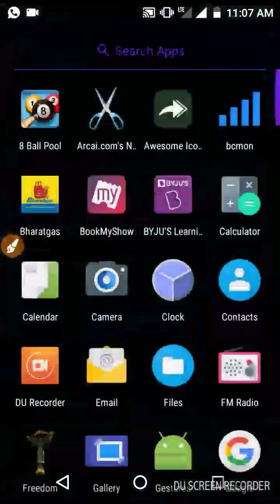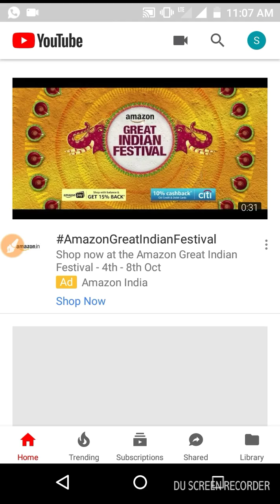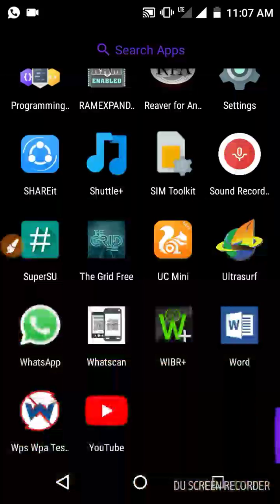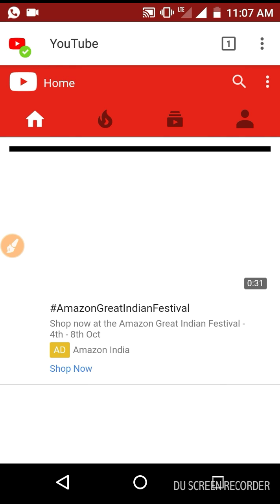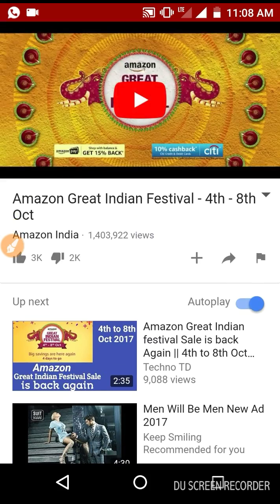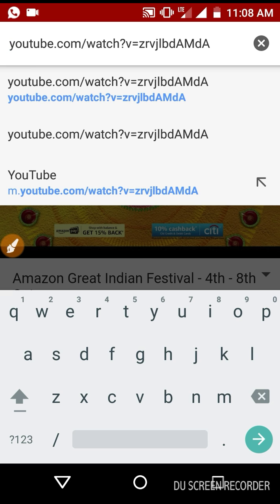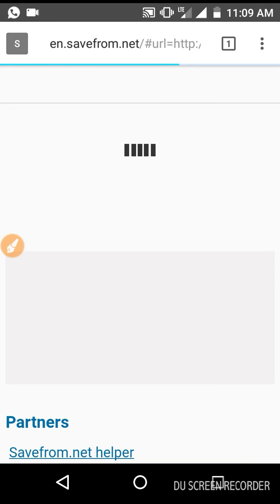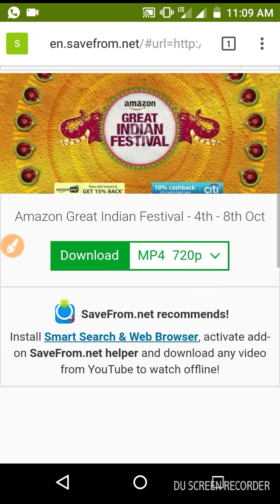How to download videos from YouTube without any app 2017 {SIMPLE TRICK}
Hello guys,
     In this video I am gonna show you how to download videos from youtube without any app 2017 simple trick to your phone memory from easily. Please watch the video till the end.